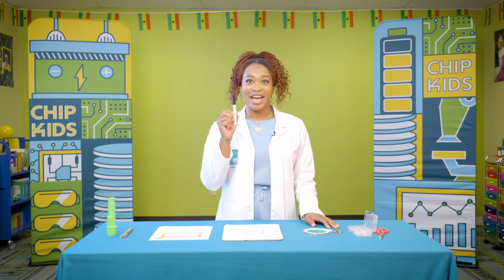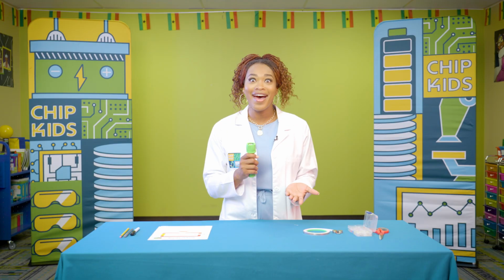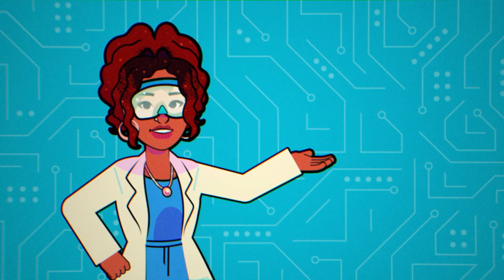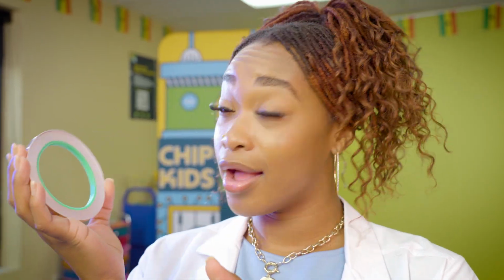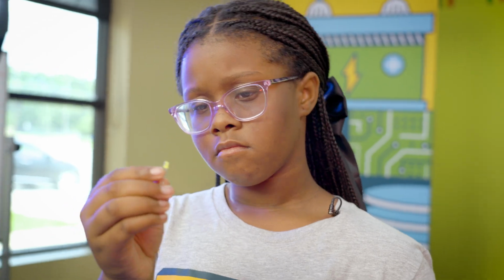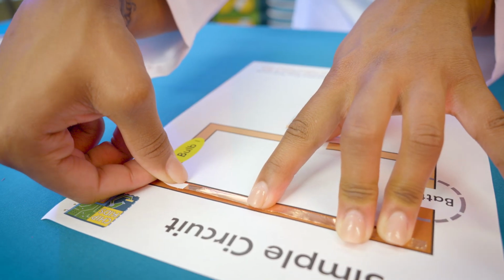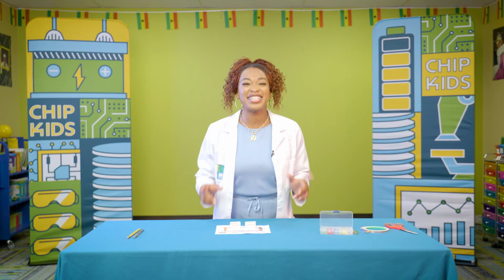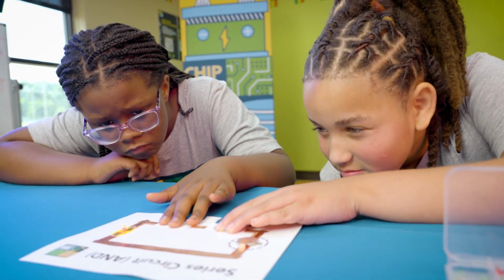Chip Kids: Keep It Simple, Circuit | STEAM Science Experiments for Kids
The Chip Kids are back — and this time, they’re charged up! In this episode, our young engineers visit Sankofa Learning Academy in Little Rock, Arkansas, to explore how simple circuits make electricity move and power the world around us. With help from Sankofa students, the Chip Kids use the official Chip Kids circuit template to build and test their own electrical circuits — lighting up bulbs, flipping switches, and discovering what happens when the circuit is broken!

Chip Kids is a web series about the science behind how microchips are made and how semiconductors influence our everyday lives. Each episode features a fun, hands-on experiment that can be recreated using ordinary, safe materials. The series and the accompanying learning materials aim to inspire and motivate all students to see STEM careers as exciting opportunities they can achieve.